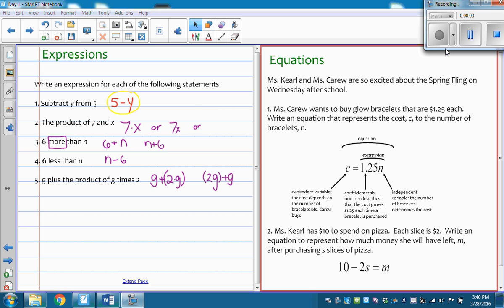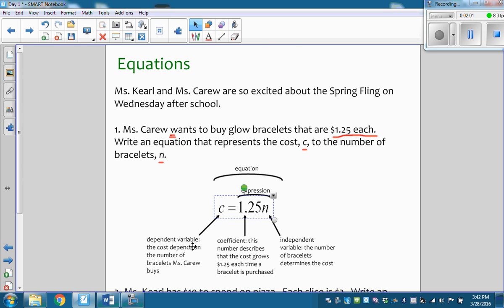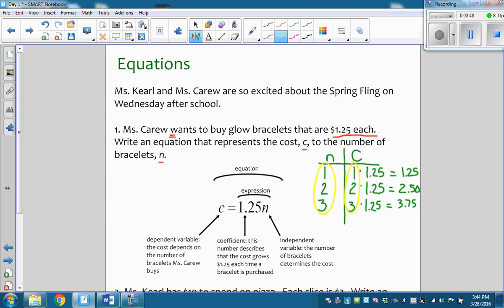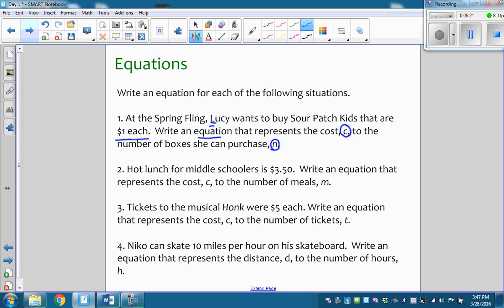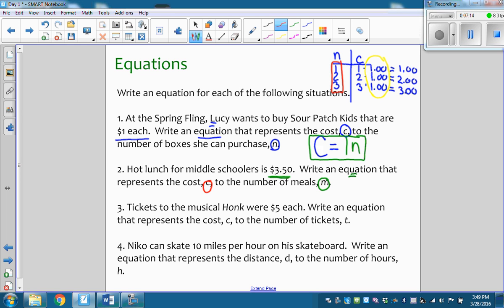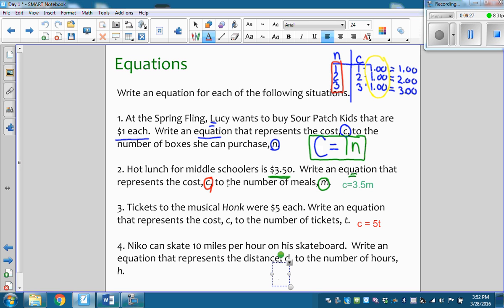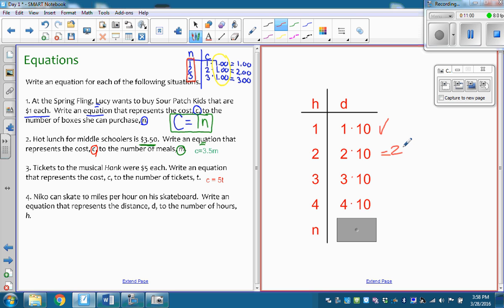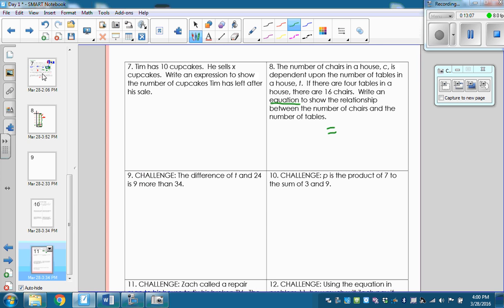Expressions and equations